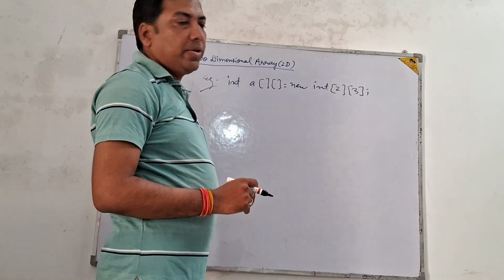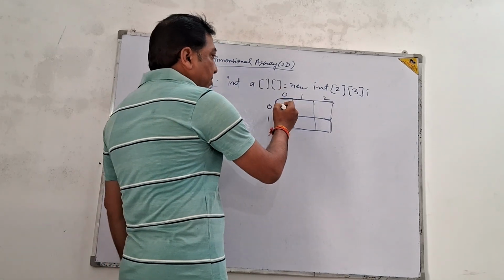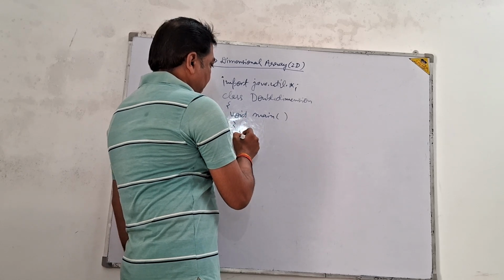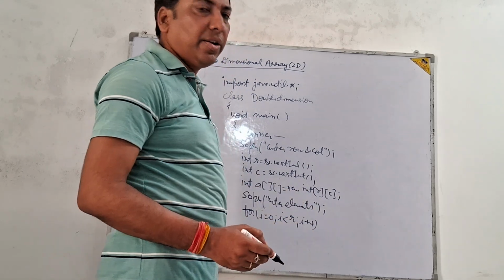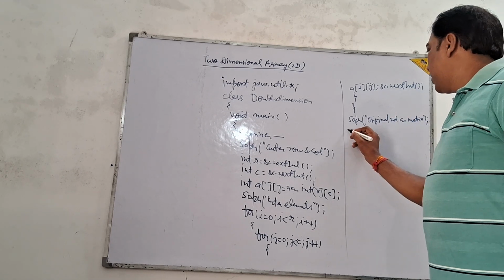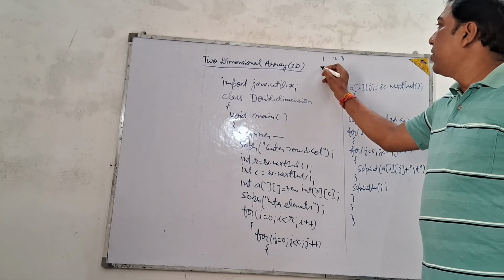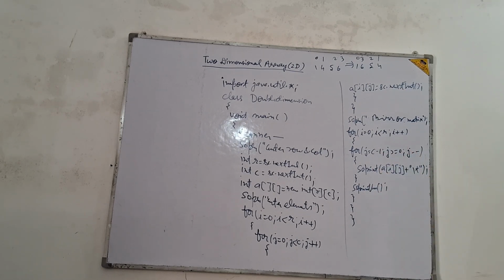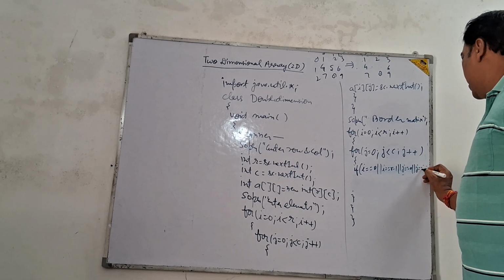Double dimensional array Part-I || Class XII || Mukesh Srivastava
Double dimensional array,  Declaration, Input in 2d, Printing matrix form, Mirror matrix, Boundary elements